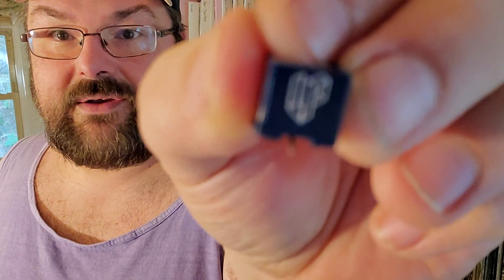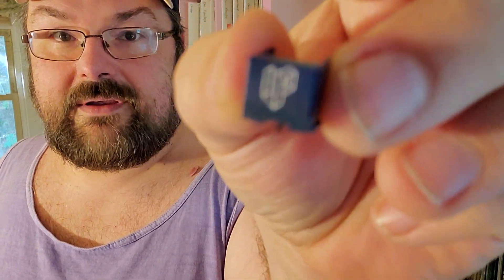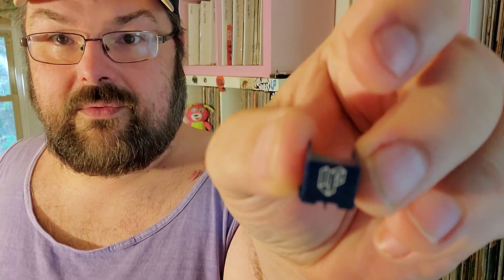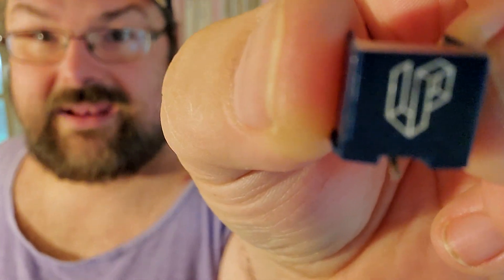We Back In Bid-ness!!!